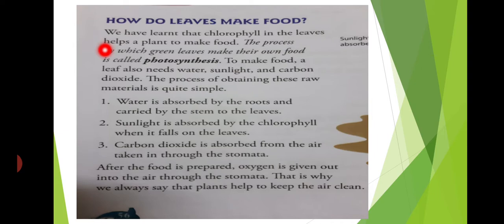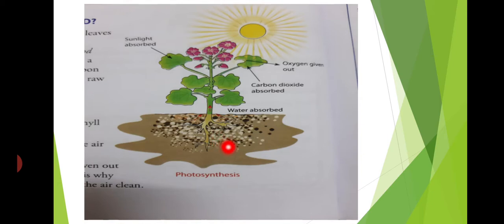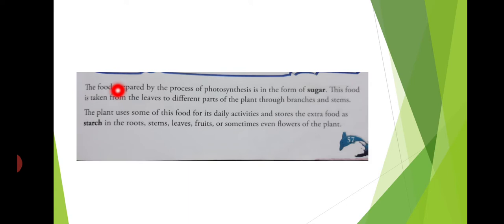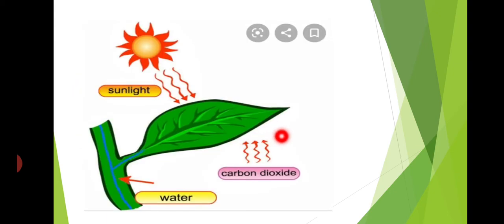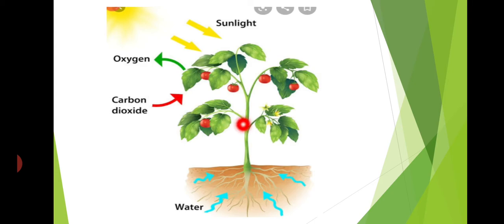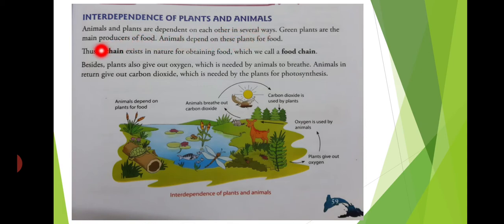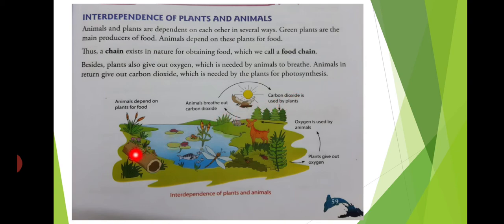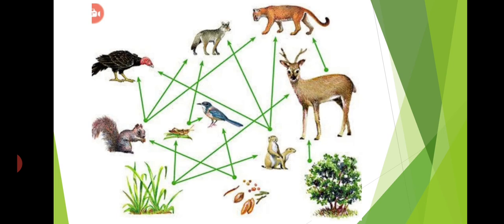The Greeen Plants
How Do Leaves Make Food? And Interdependence Of Plants And Animals